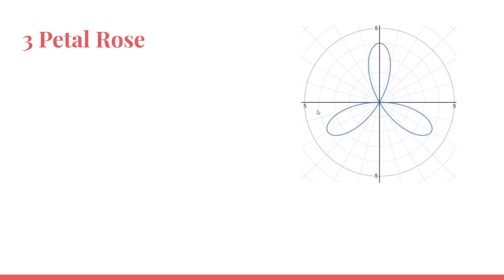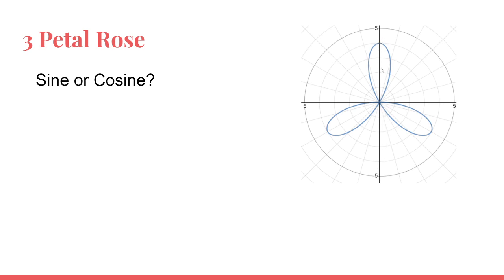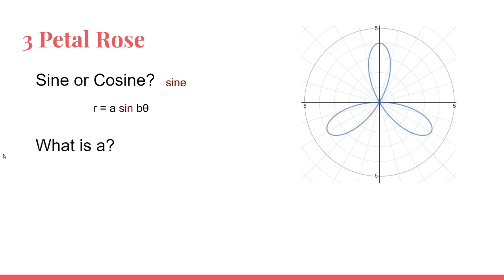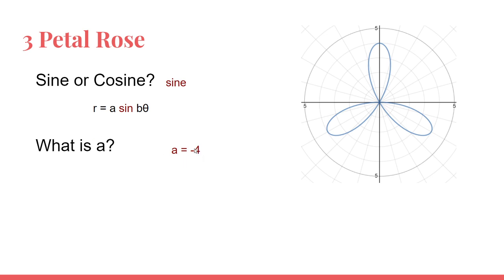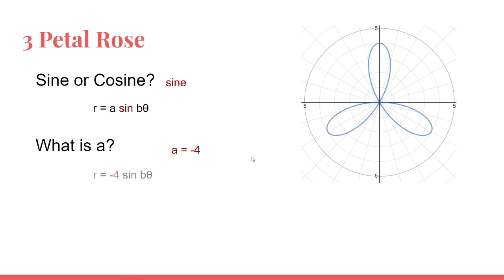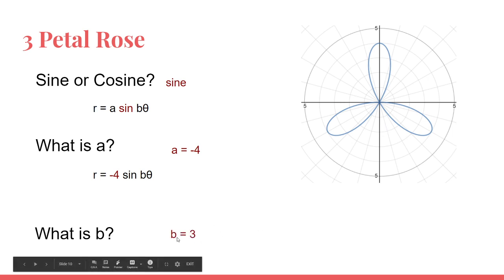Question 2 Video 1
This video talks about the 3 petal rose in question 2.